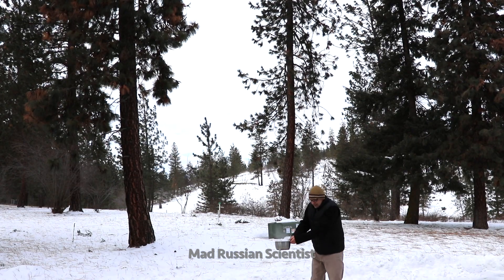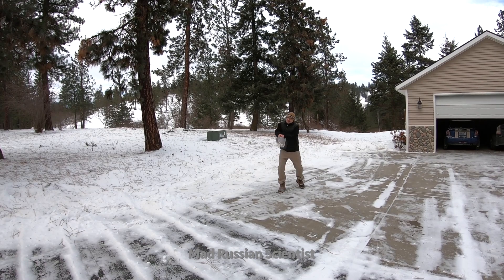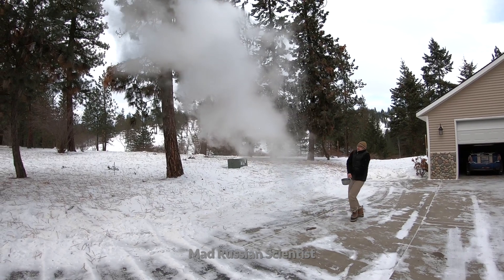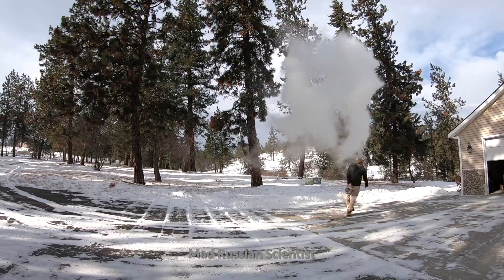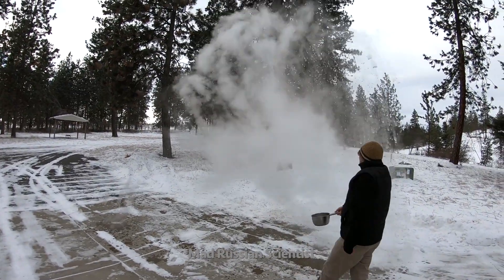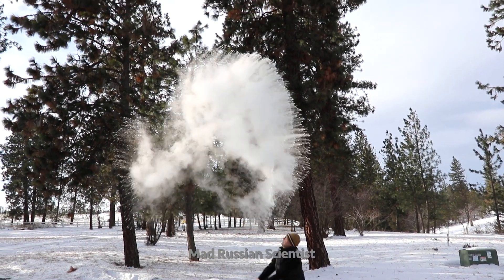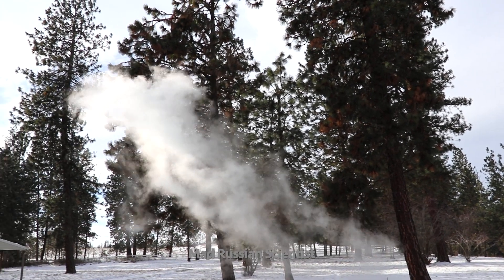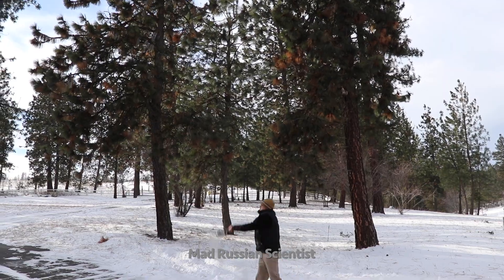Throwing Boiling Water into the Air at Sub-Zero Temperatures - Mpemba Effect Experiment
What happens when you throw boiling water into the air in sub-zero temperatures!? Boiling Water Challenge! Water floats away like a cloud! Polar Vortex! Boiling Water freezing in mid air with slow motion! Awesome and cool science experiment! Boiling Water freezes before it hits the ground! It's super cold outside! How to make snow with hot boiling water - Polar Vortex 2019! Instant Vapor from Boiling Water! What happens to boiling water in sub-zero temperatures?! Mpemba effect! What happens when you throw boiling water up into the air at - 9 degrees Celsius?!

Russian Word of the Day at the end of the video!